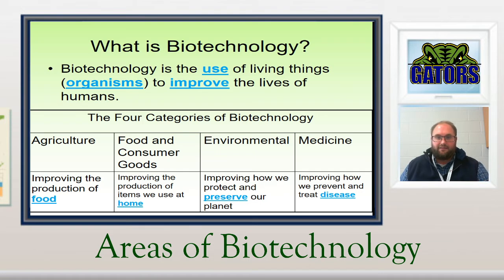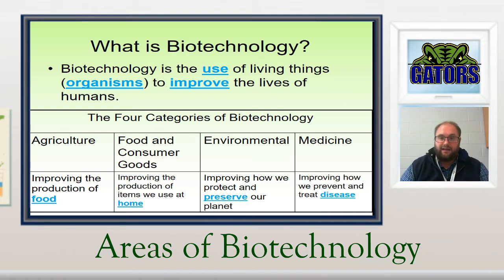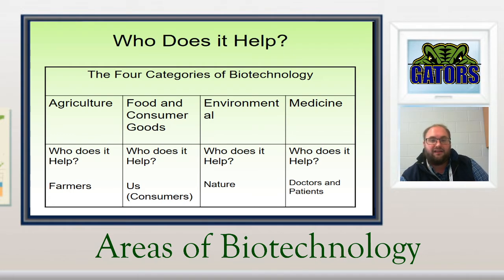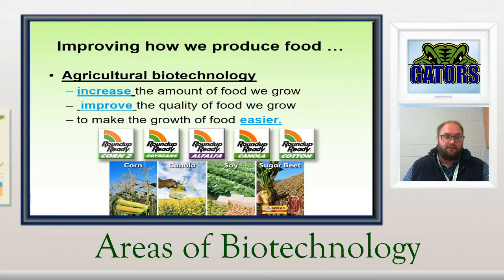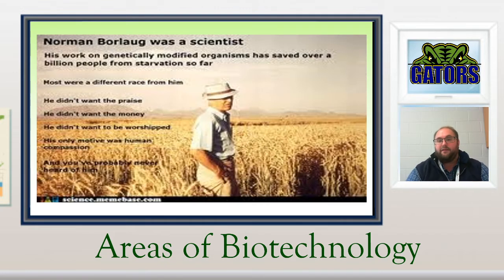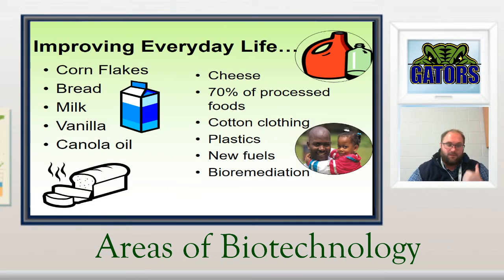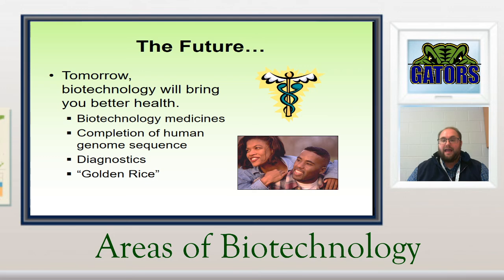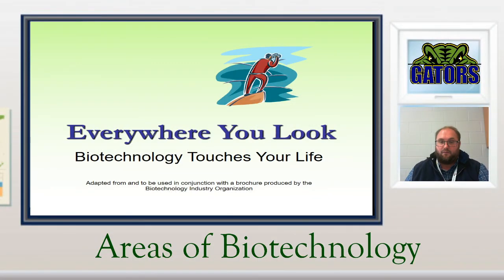Four Areas of Biotechnology